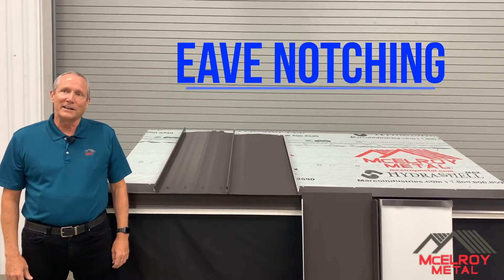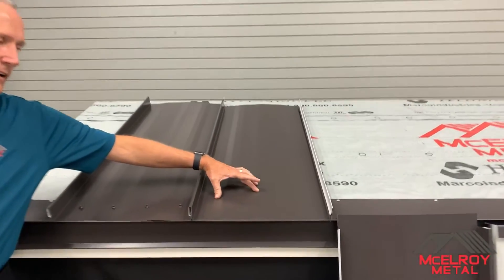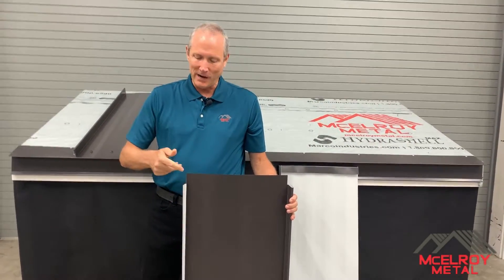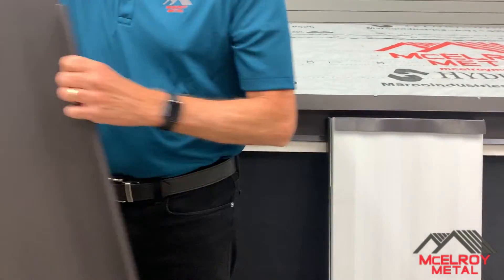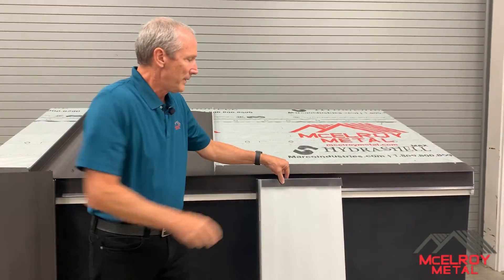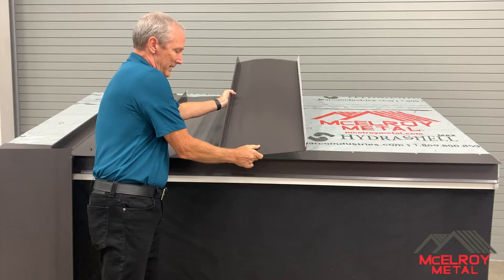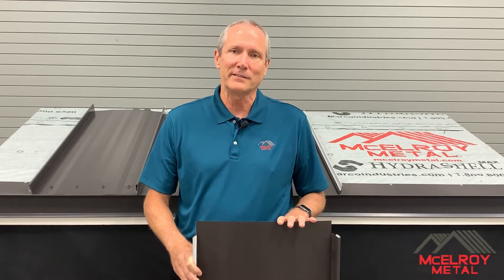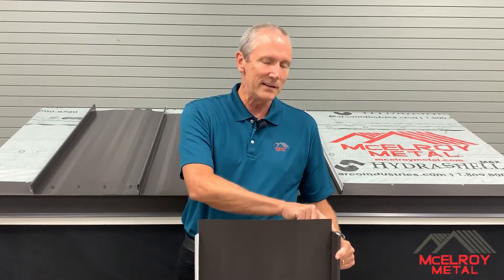All about Factory Formed Eave Notching | Jobsite Fabrication process | McElroy Metal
Factory formed Eave Notching is a value-added service. Some manufacturers provide to save contractors time and money. In this video, Ken Gieseke of McElroy Metal explains all about factory-formed eave notching of standing seam metal panels and we are going to see the full process of job site fabrication.

Factory notching is always consistent from side to side and has crisp clean cuts. Eave notching is a value-added attribute that McElroy Metal can add to meridian medallions lock and maxima standing seam system.